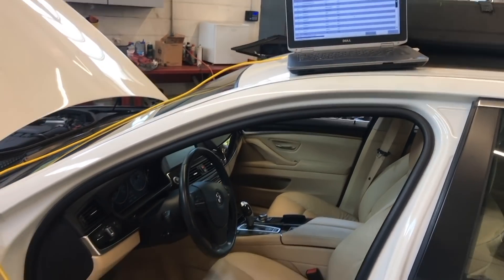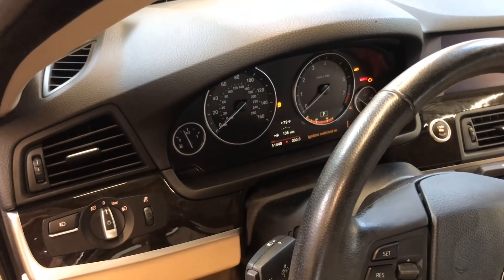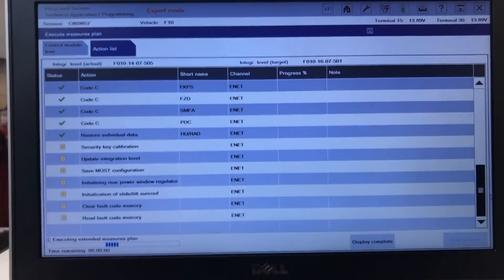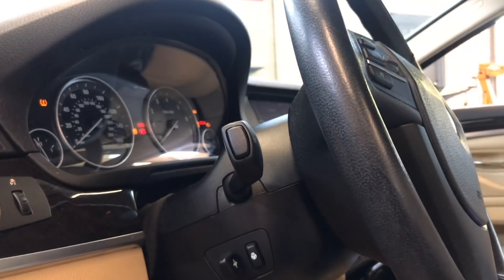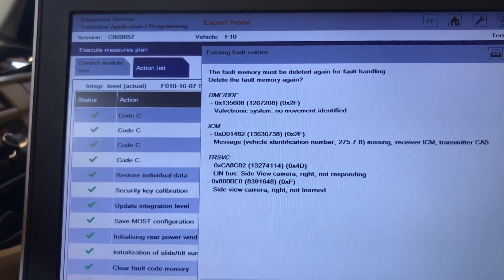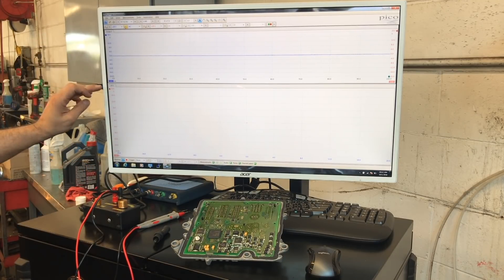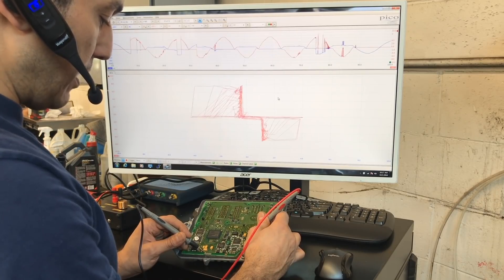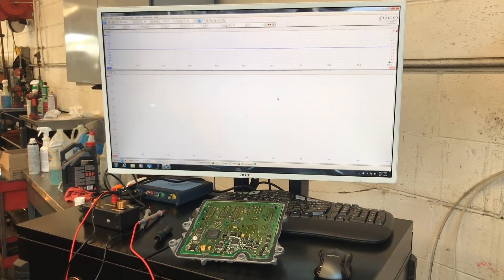2011 BMW 535i N55 F10 DME replacement and programing BAD DME testing with curve tracer!!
This is a very detail video of programing and testing on a bad DME from a 2011 BMW N55 F10.